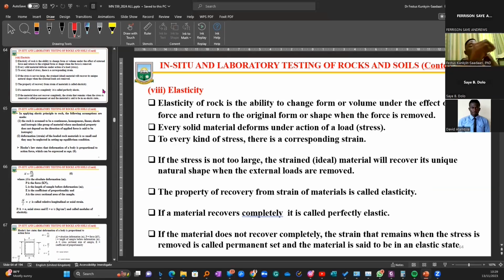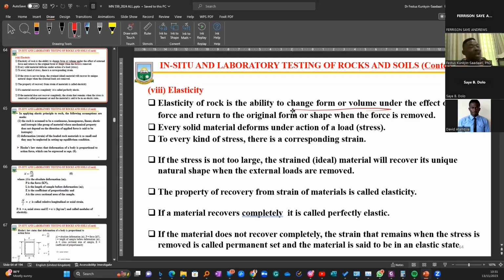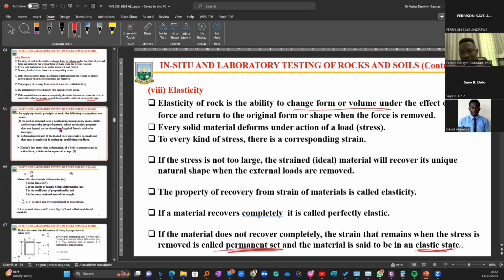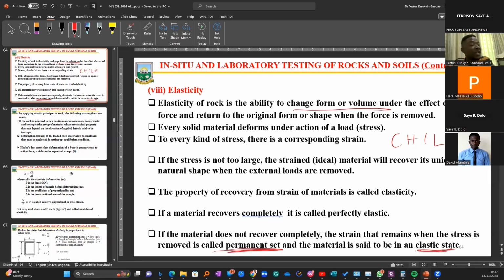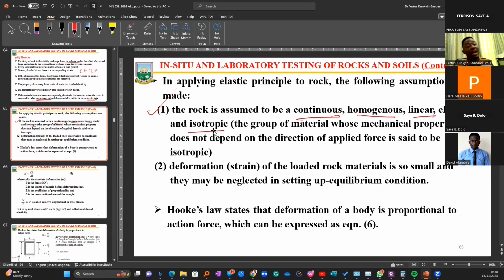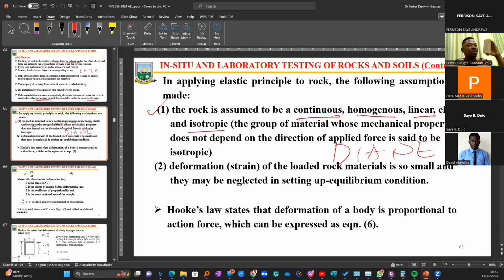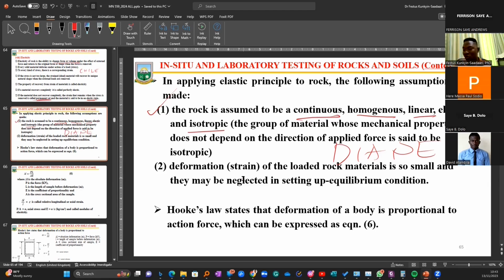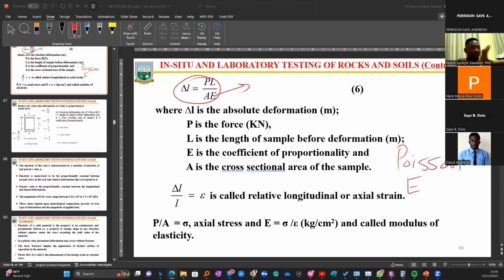ROCK PHYSICS - LECTURE SERIES 4 | LESSON 2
Episode 2:

This episode offers a calm, insightful pause in your learning journey — steady and easy to absorb.